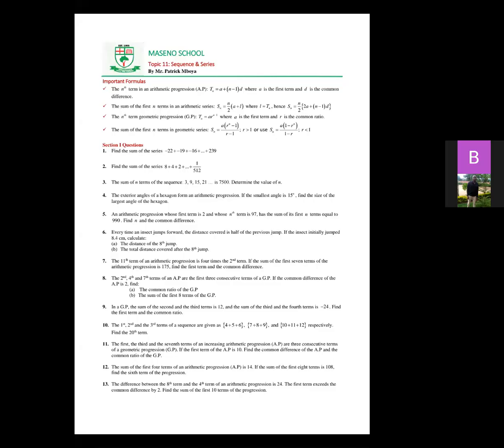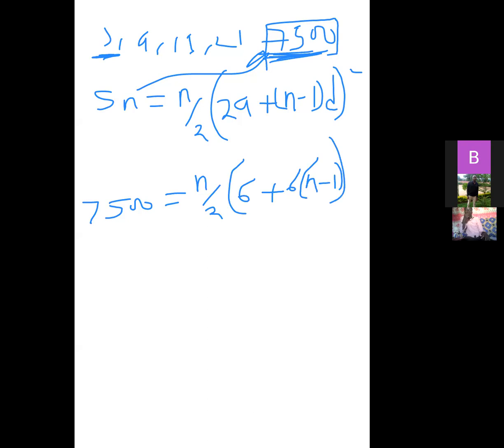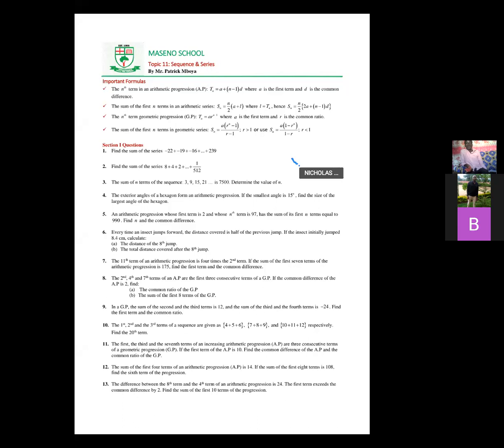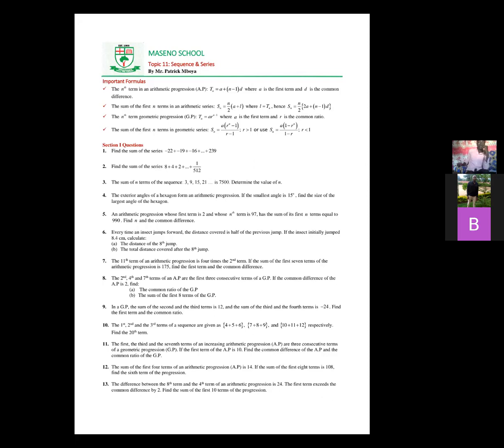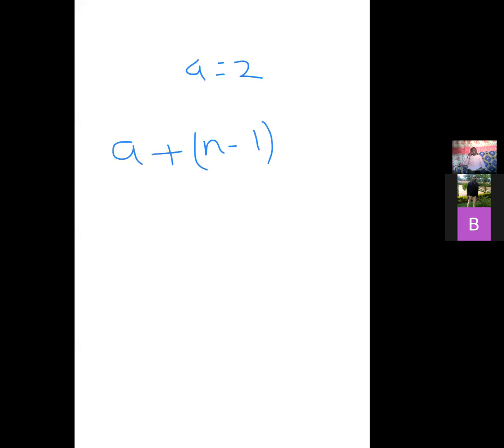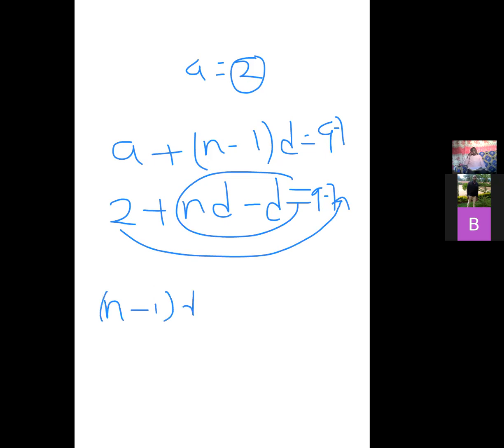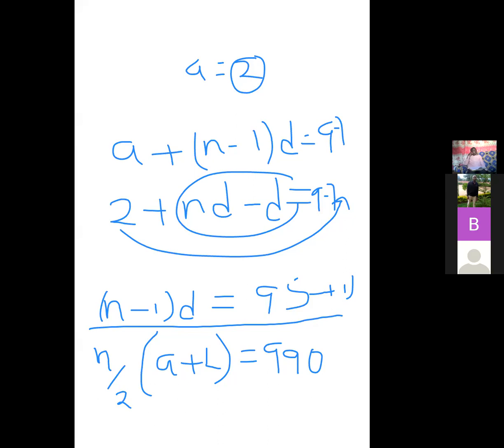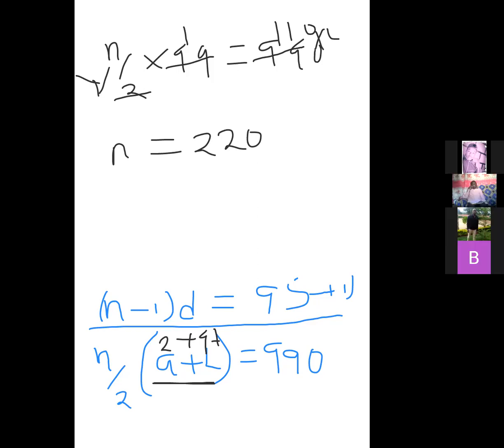FORM 3 MATHEMATICS2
Series and sequences PART 2